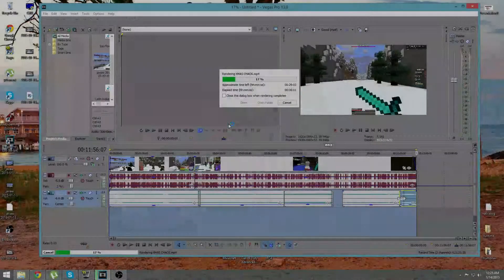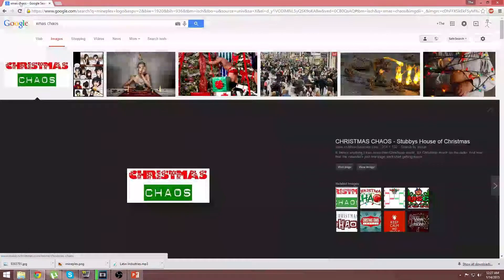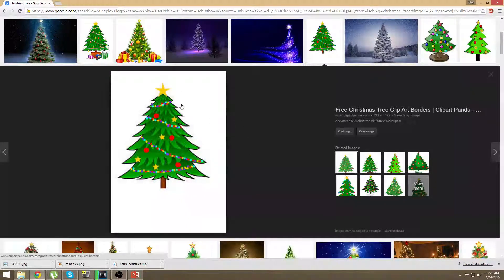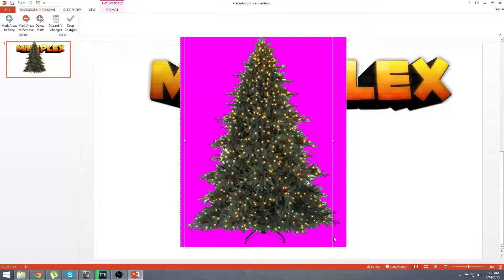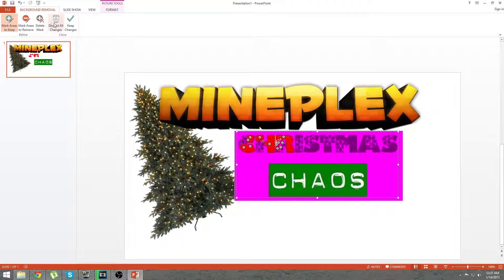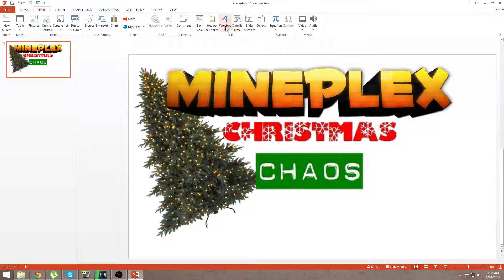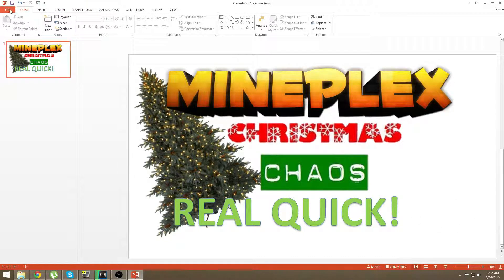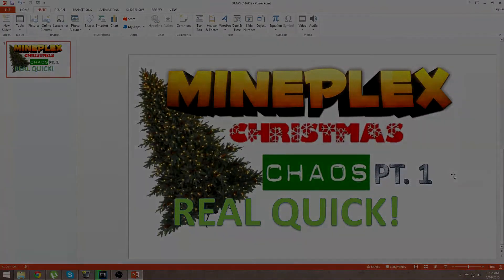How To Make Super Easy & Clean Thumbnail ~Power Point~